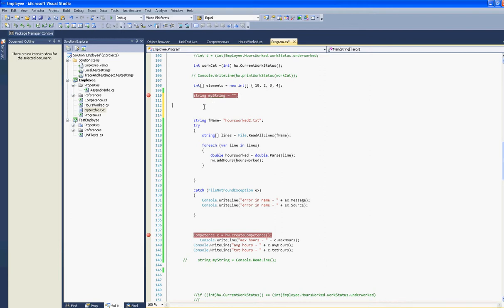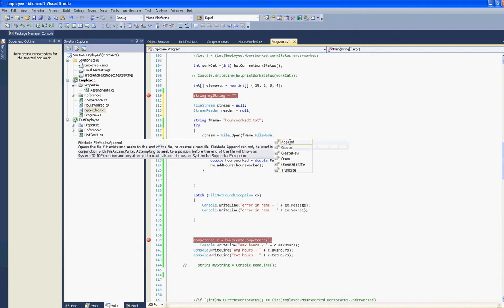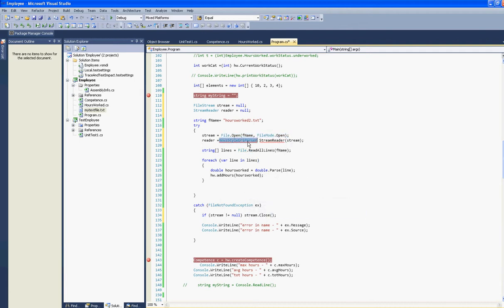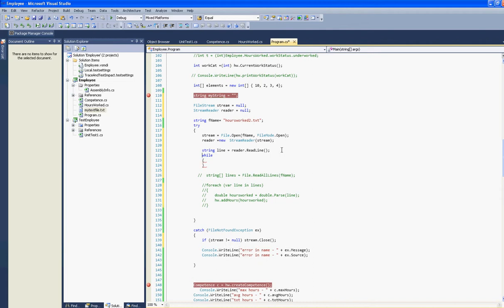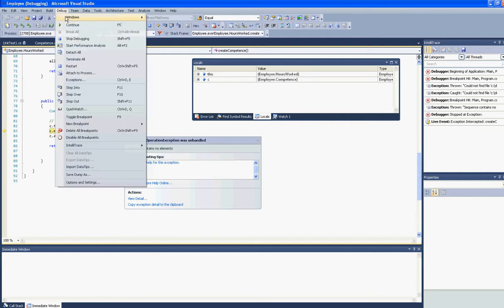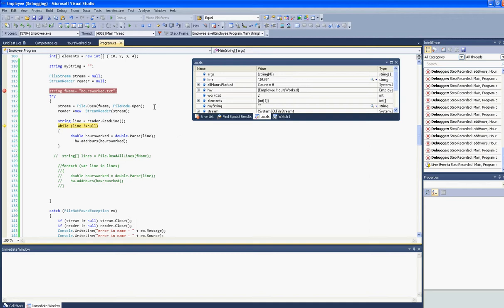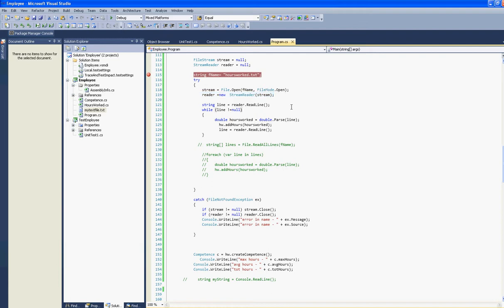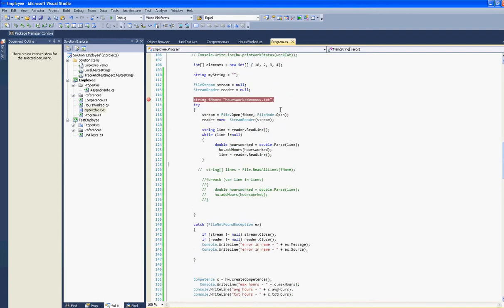read stream & C#